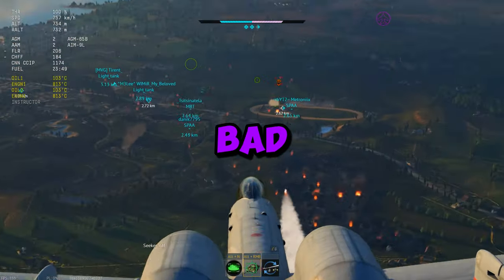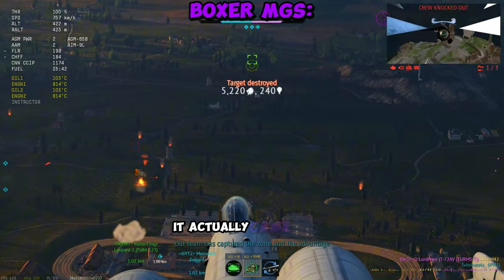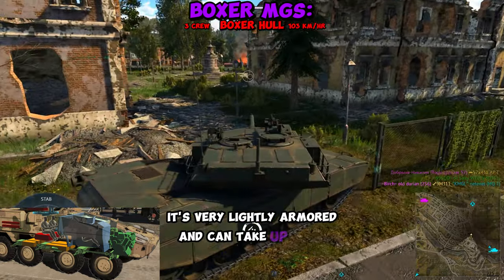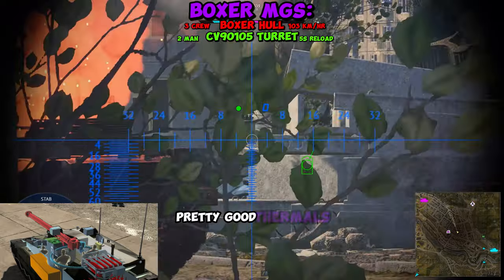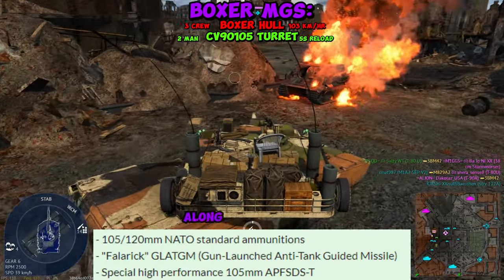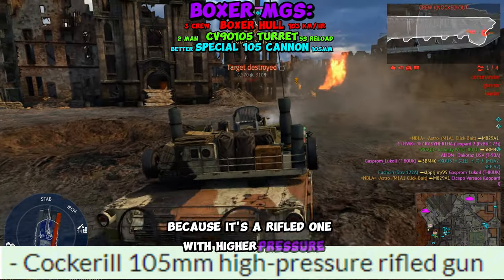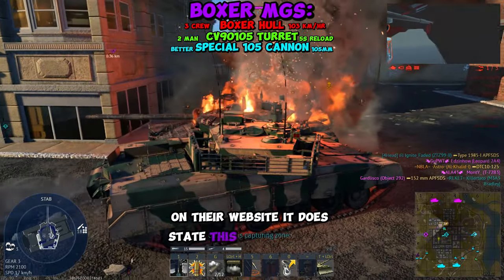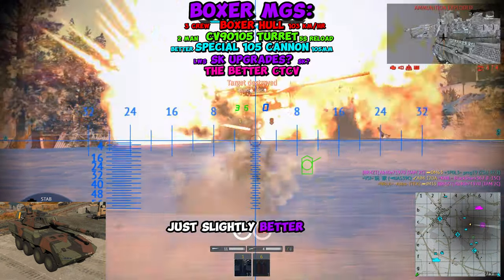The Boxer MGS Won't Be As Bad As You Think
Here I go over what we know about the Boxer from research on the real life version of the Boxer MGS, It will likely have different stats then the ones in the video, but they should look close.

Discord.gg/nbla